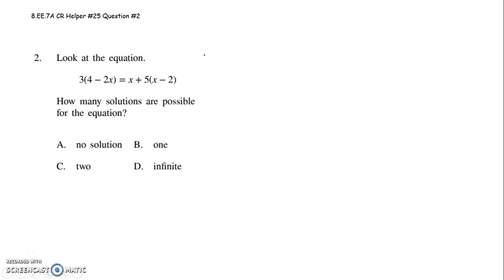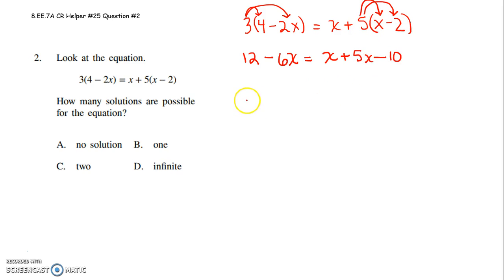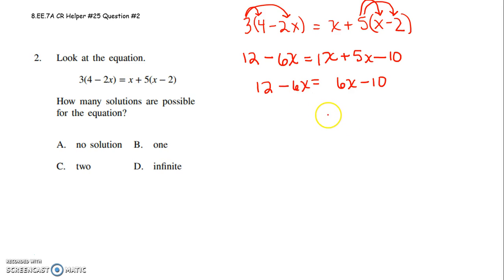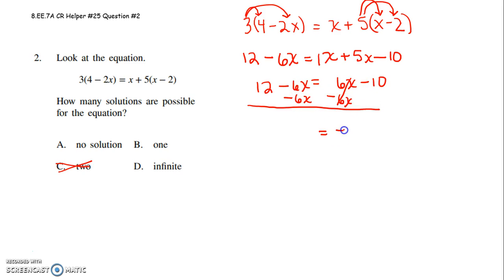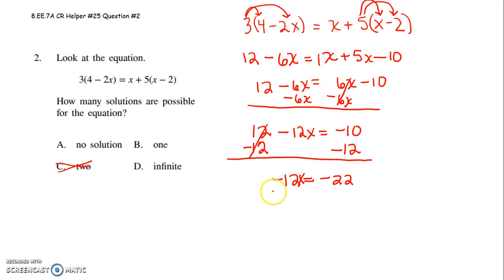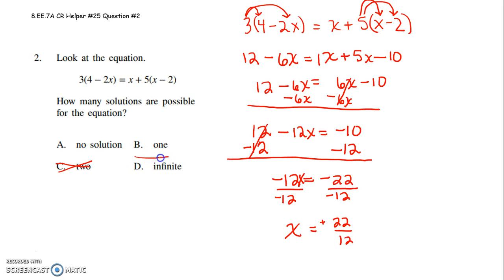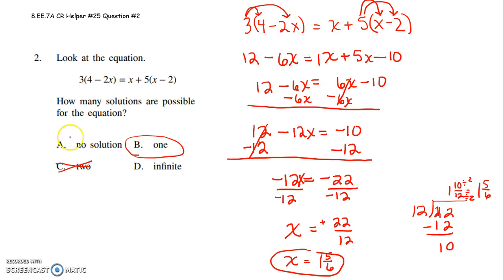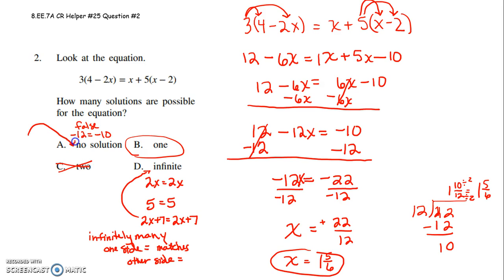8 EE 7A Grade 8 CR helper #25 Question #2